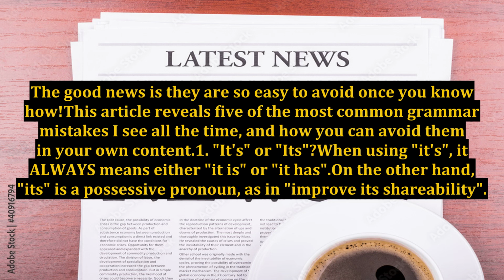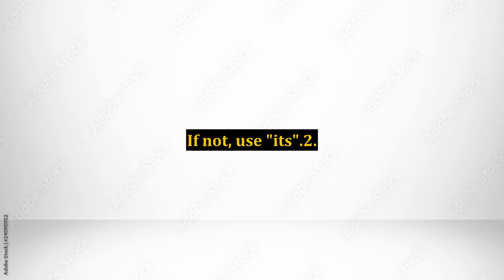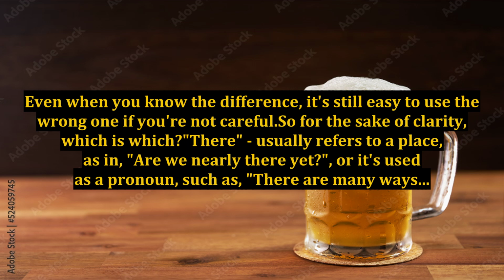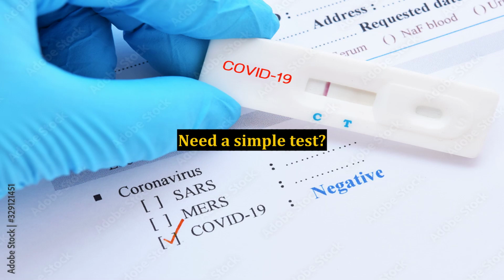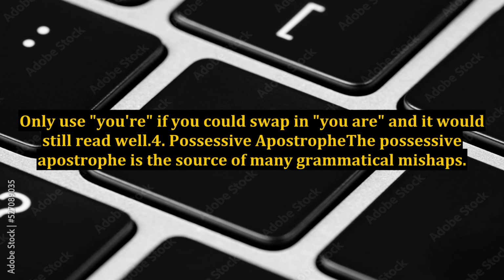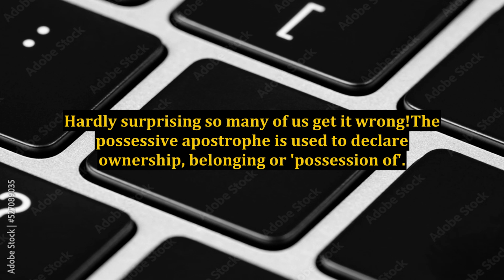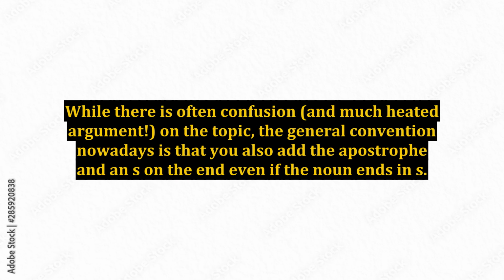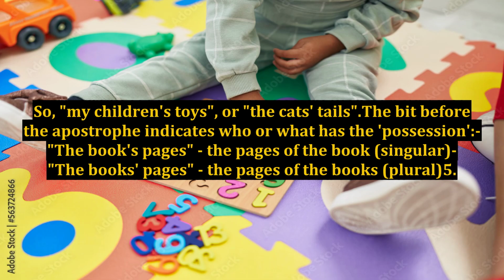Avoid These Top 5 Grammar Mistakes (And Make Your Content More Shareable!)